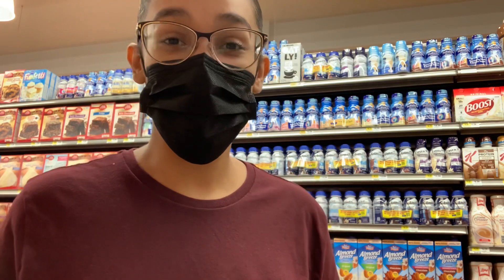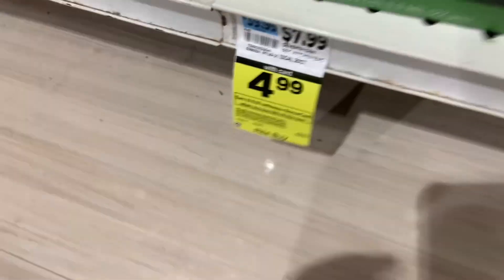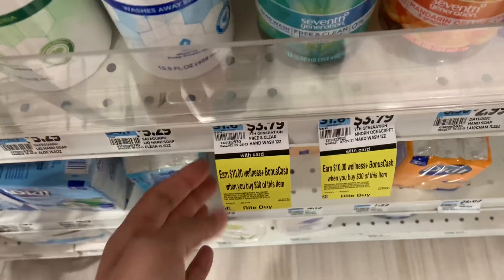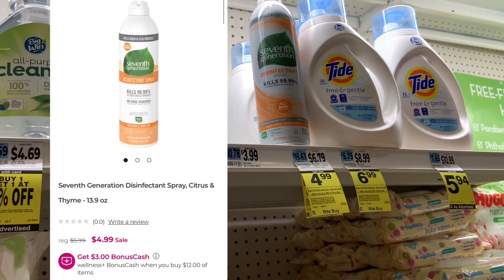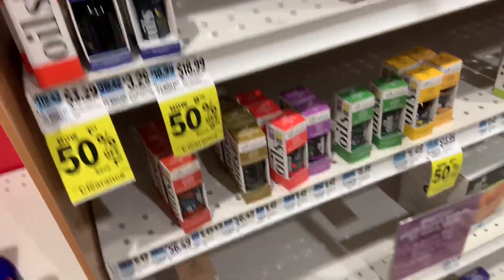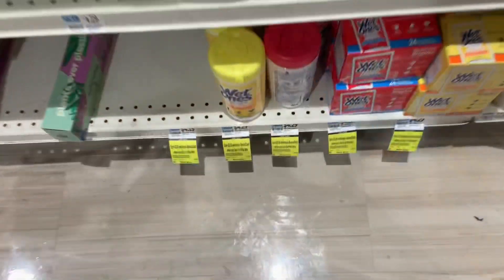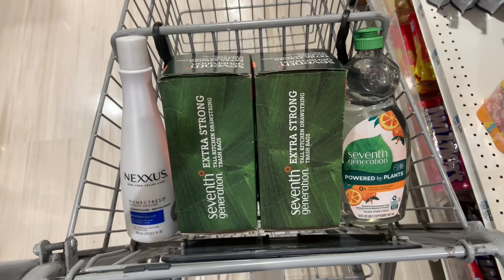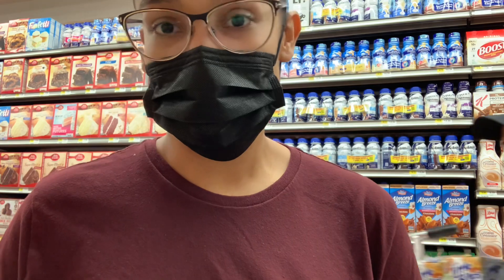Rite Aid Couponing Haul 7/25 - 7/31, Unilever Double Dip, New Monthly Deals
Hello Everyone, thank you so much for tuning into this video. In this video I do the Unilever deal Which thanks to seventh generation can double dip. Unfortunately this store that I went to was not yet fully tagged but I do show you some deals going on this week as well as new deals going on for the month of August. Thank you all so much for watching 🥰￼